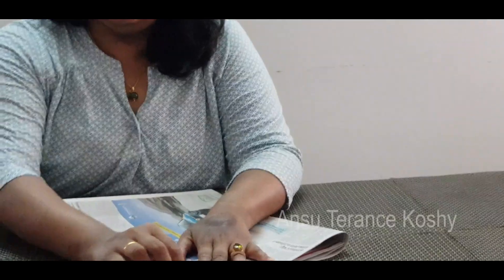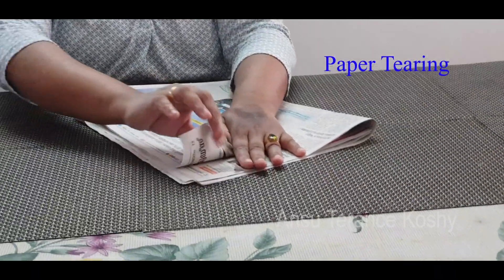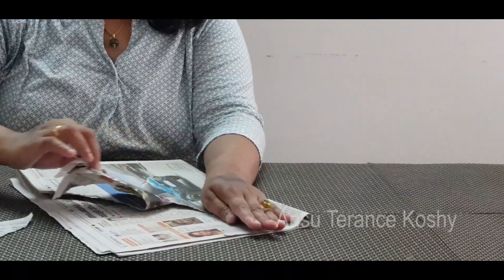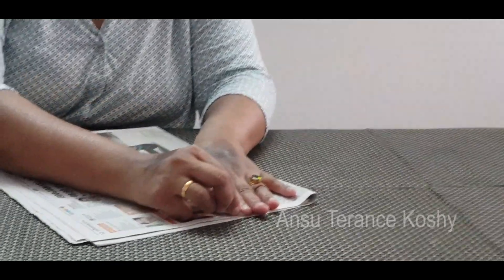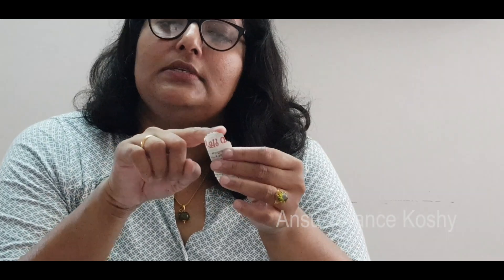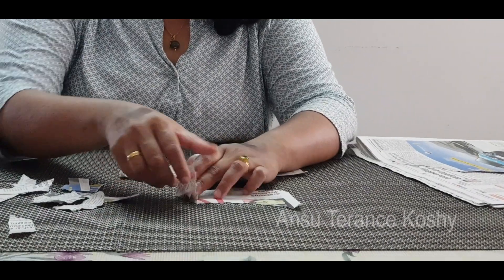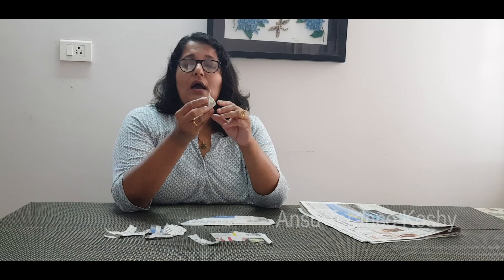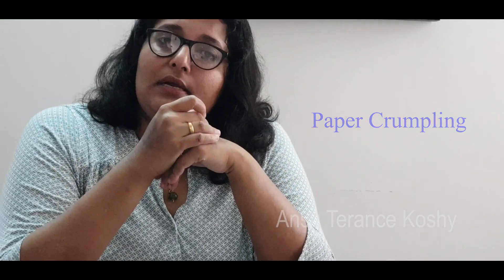Paper tearing and Crumpling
Paper tearing and crumpling activity.